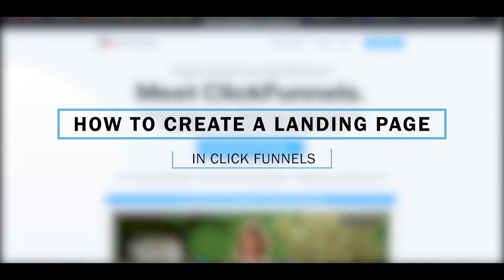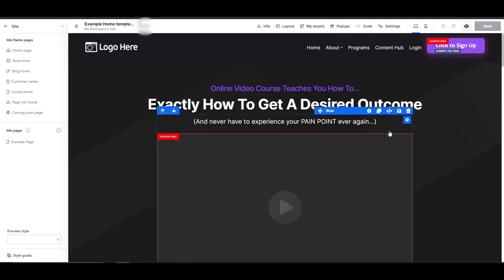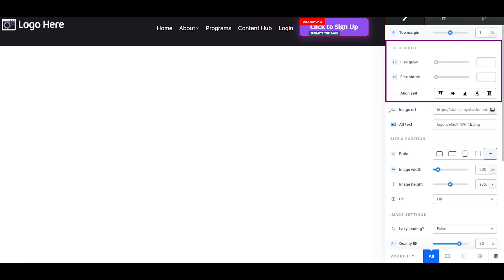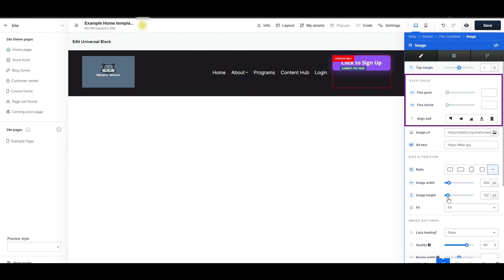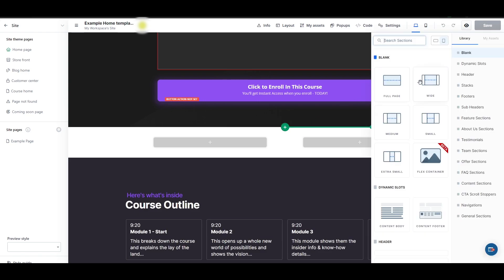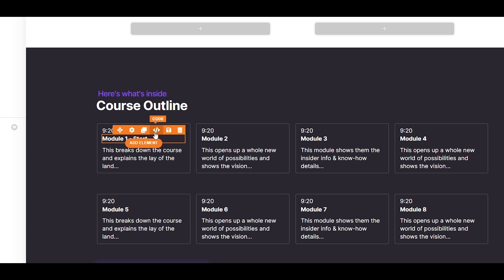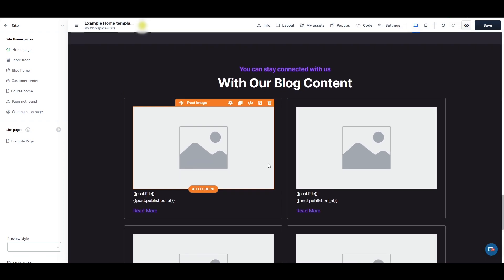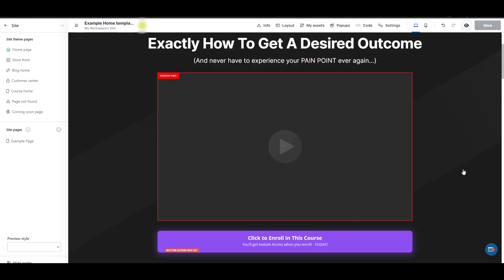How to Create a Landing Page in ClickFunnels 2.0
Do you want to create a high-converting landing page for your business but don't know where to start? In this video, we'll show you how to use ClickFunnels 2.0 to create a professional and effective landing page in just a few simple steps.

You'll learn how to choose the right template for your business, add and customize elements like headlines, images, and forms, and test and optimize your page for maximum conversion. Plus, we'll share some insider tips and tricks for creating a landing page that truly stands out. Whether you're new to ClickFunnels or a seasoned pro, this video has something for everyone. So don't wait - watch now and start creating your own landing page in ClickFunnels 2.0.